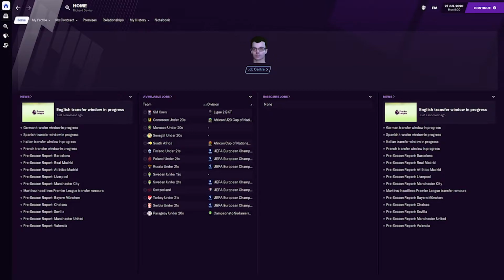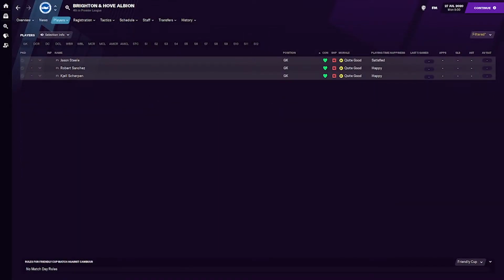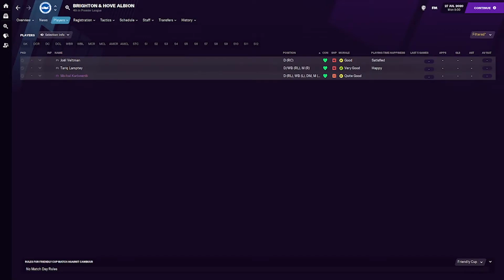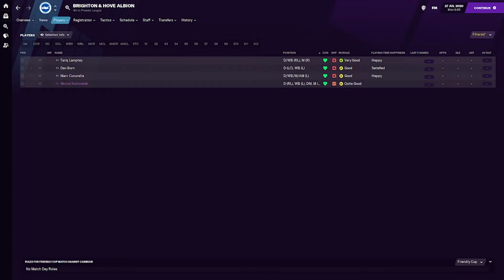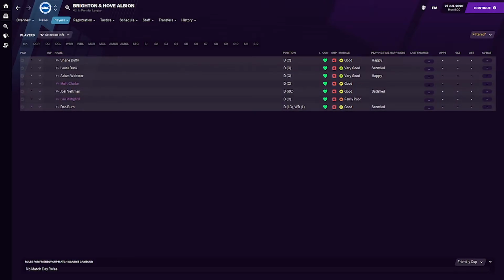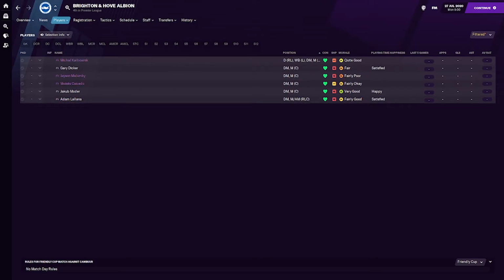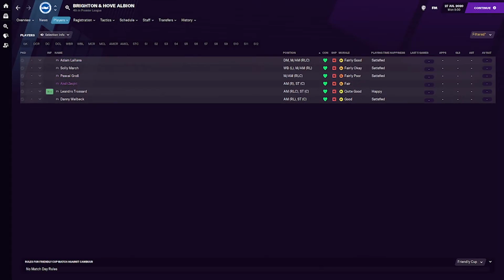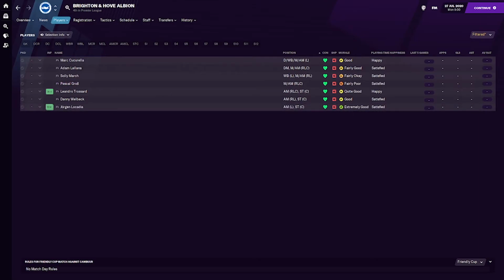FM22 | Brighton and Hove Albion | Squad Overview | Football Manager 2022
Hi Everyone I'm FMZ and welcome to the start of my FM22 content, where we look at the squads for the upcoming season of Football Manager, now we are using the FM21 database but we have updated it to show all the players you'll start the new game with, this time we look at the Brighton.